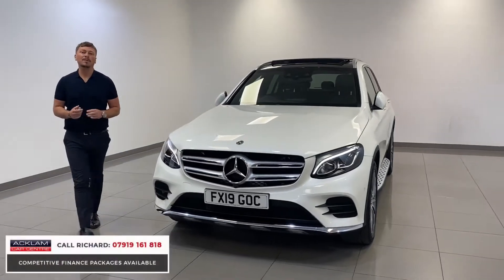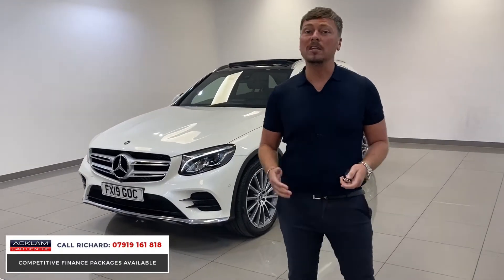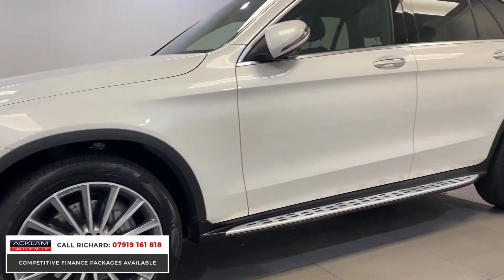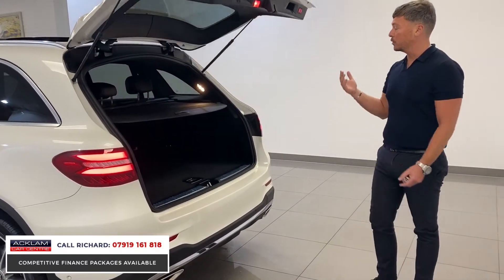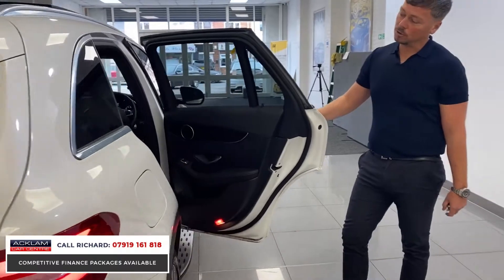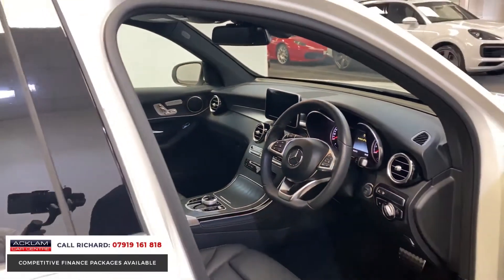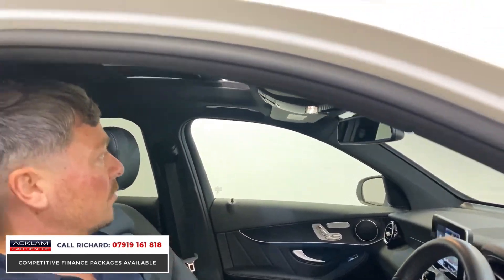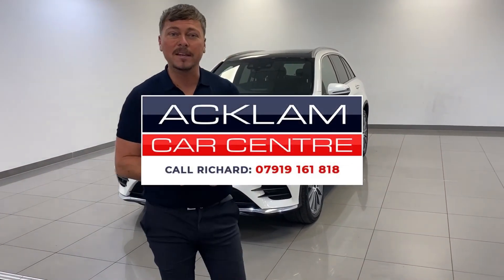2019 19 Mercedes GLC250 2.0 AMG Line Premium